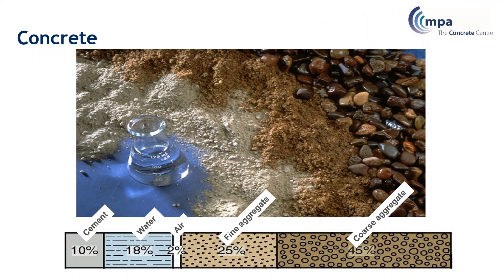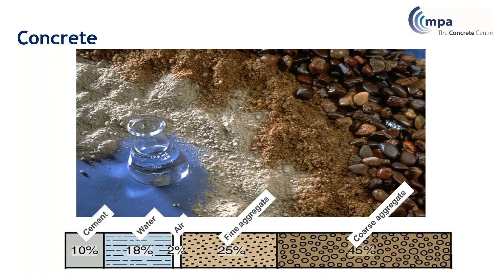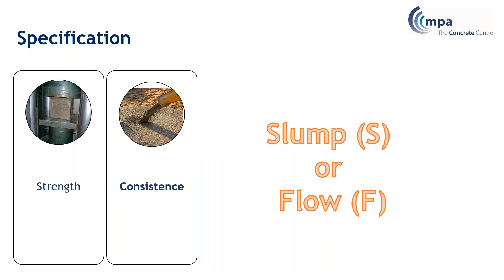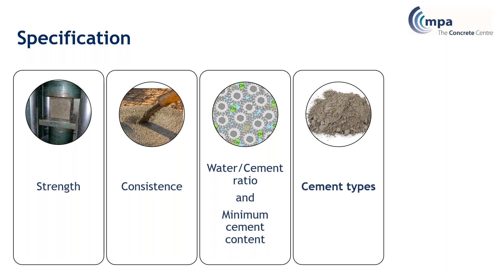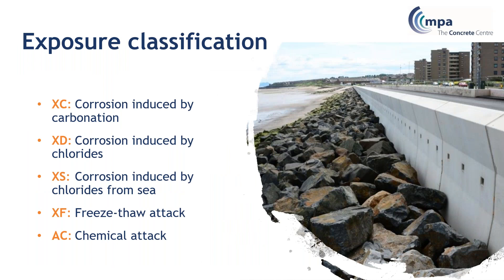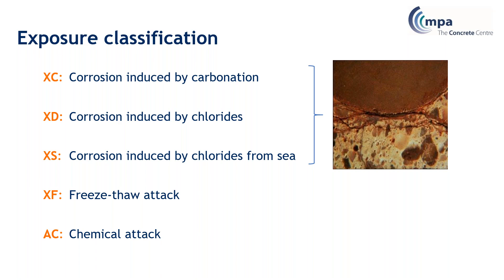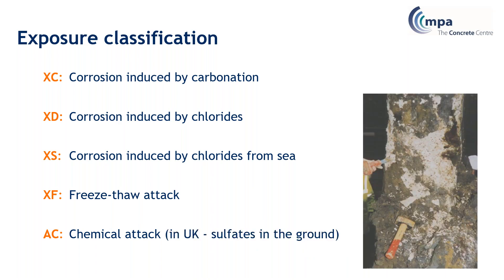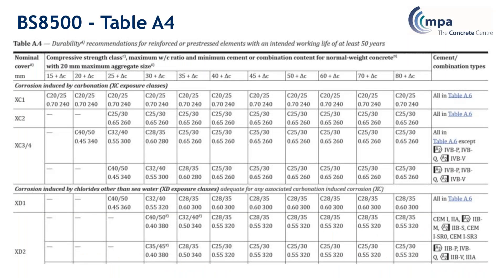Bitesize video - Introduction to specification to BS 8500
Presented by: Jenny Burridge, Head of Structural Engineering, The Concrete Centre
This 12 minute bitesize webinar introduces: strength; consistence; water/cement ratio; minimum cement concrete; cement types; aggregate size and exposure classification. (Recorded June 2020)